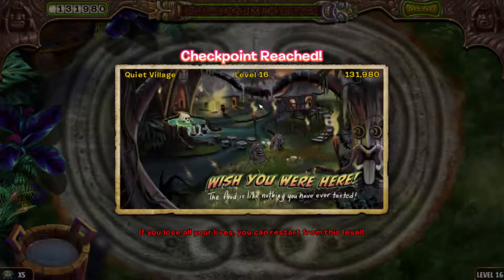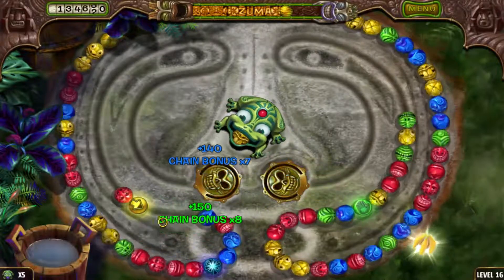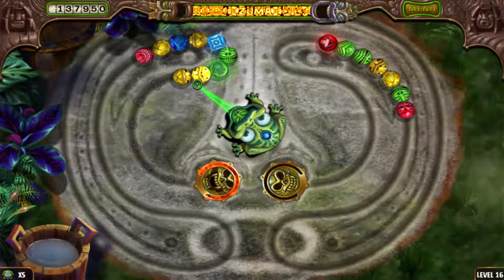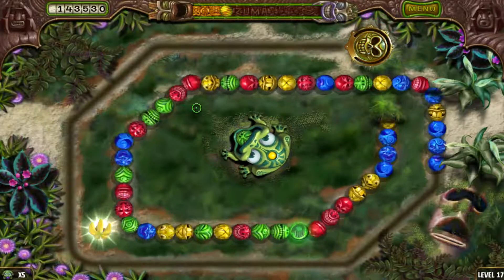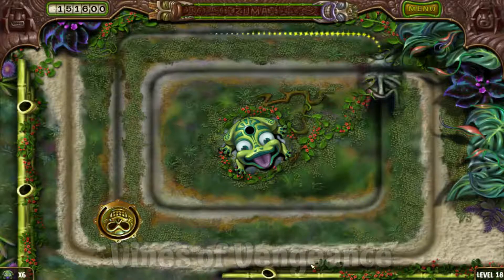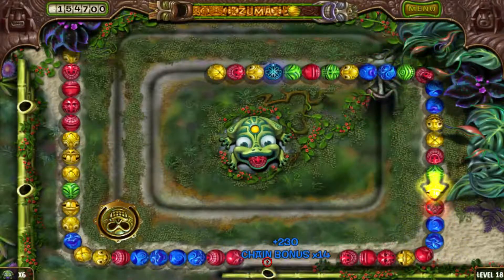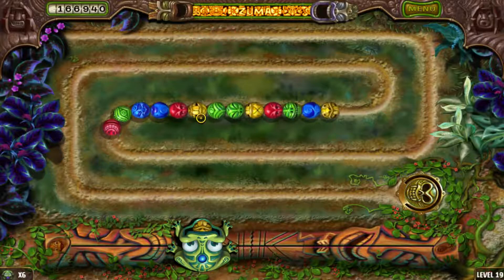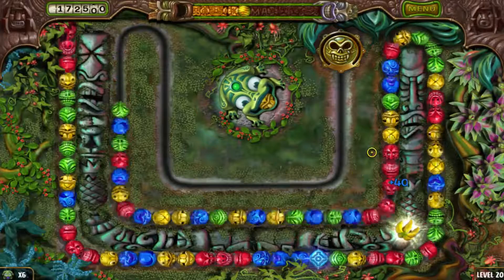Zuma's Revenge - Adventure Mode (Levels 16-20)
I got this game after I watched my friend Scorpio play it on his YouTube channel. I quite like although it is obviously very different to other games I usually play. It resembles a flash game more so than your average hardcore PC game but either way it is a lot of fun and provides a good challenge. Hopefully, you can pick up how the game works throughout this and the other videos if you are unsure at the moment.